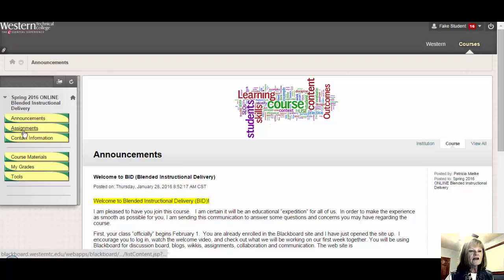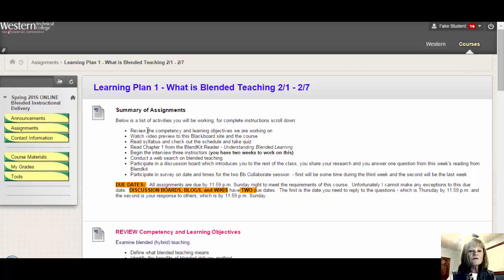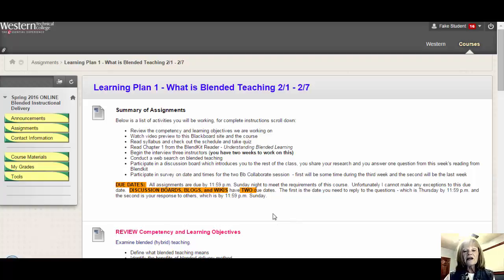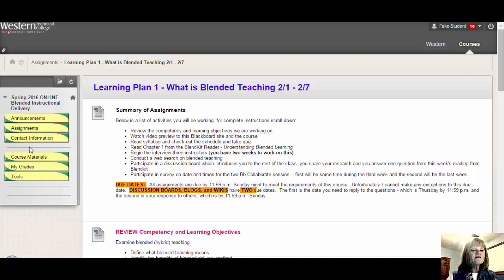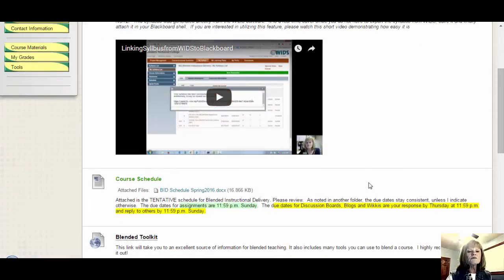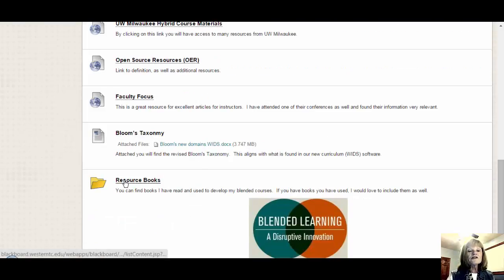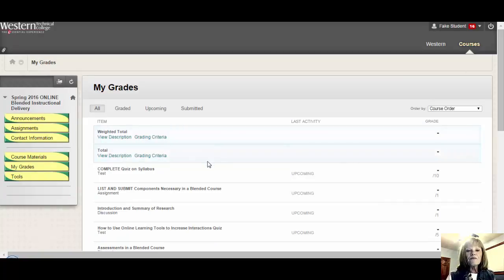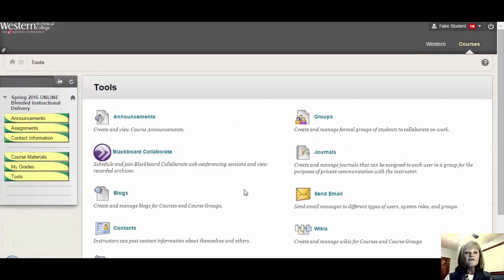Introduction to Blended Instructional Delivery - Spring 2016